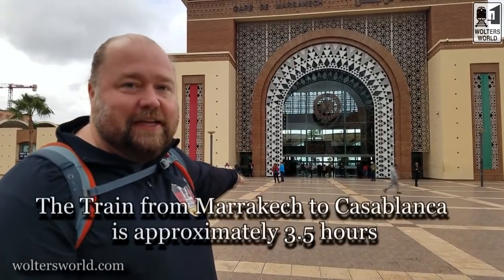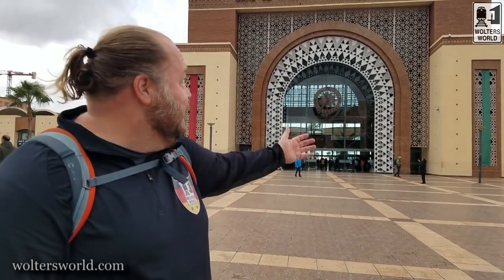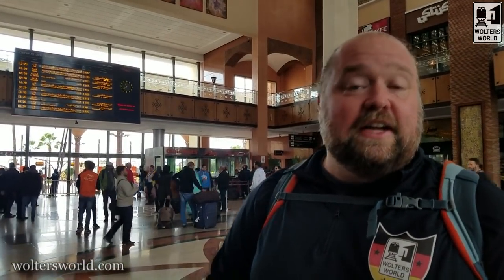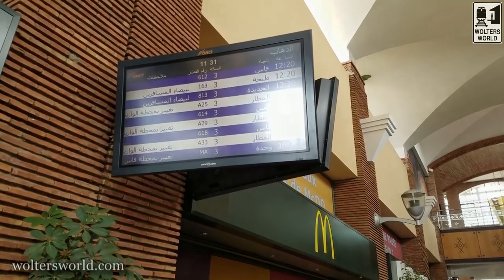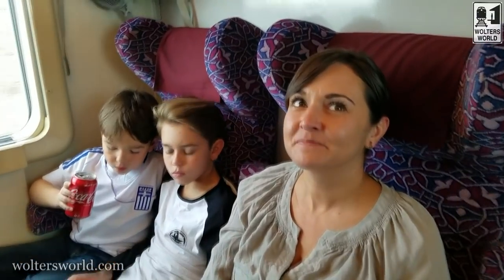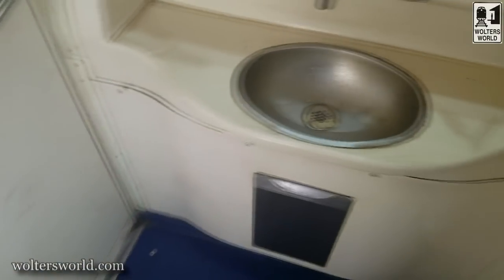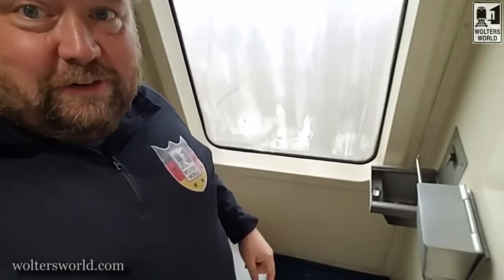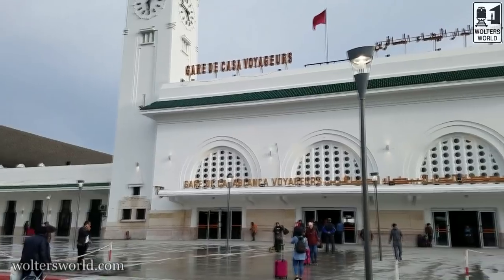The Train from Marrakech to Casablanca, Morocco: Our Experience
We recently visited Morocco and took the train from Marrakech to Casablanca. It was scheduled for 3.5 hours, but took a bit longer than 4 hours. It was a pleasant experience for all. We recommend getting the 1st class tickets for a bit more space and comfort.
Filmed in Morocco
Copyright Mark Wolters